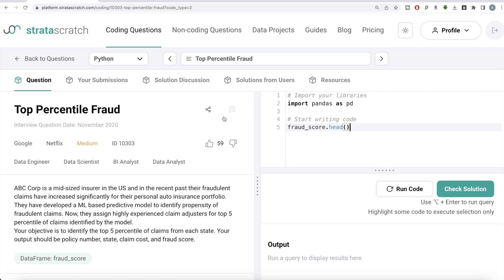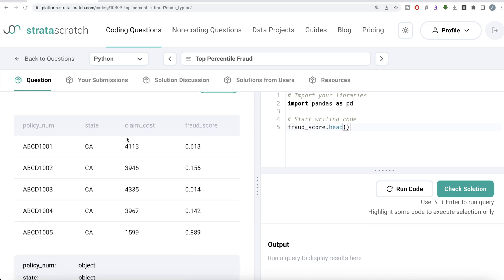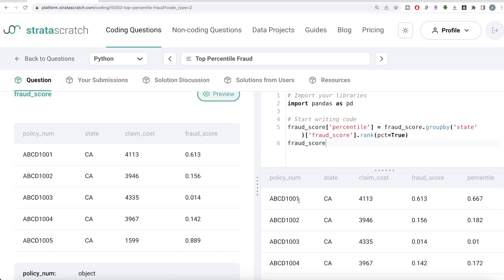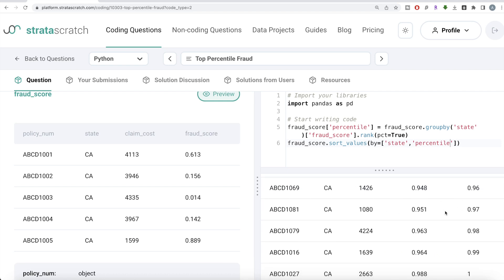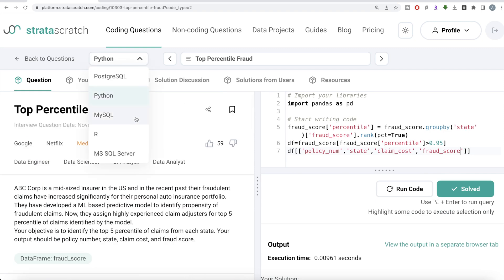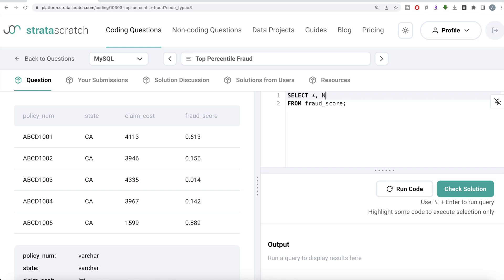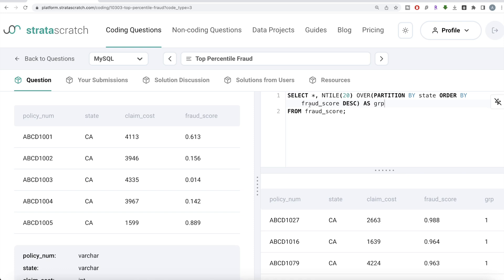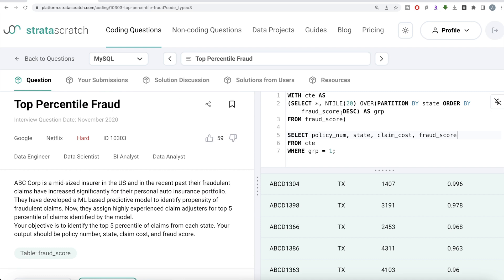Mastering GOOGLE & NETFLIX Data Science Interview - Secrets Revealed!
Timestamps:
00:00 - Introduction to the question
00:28 - Python Solution
05:24 - MySQL Solution